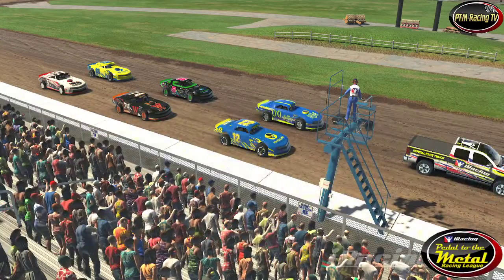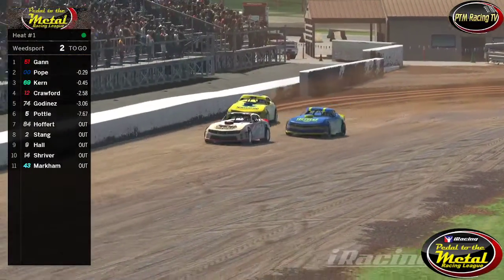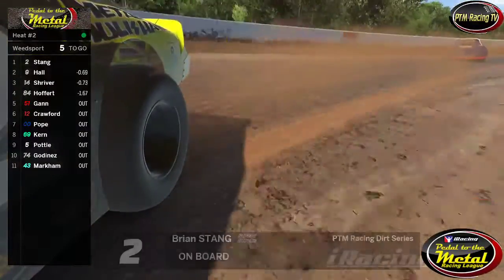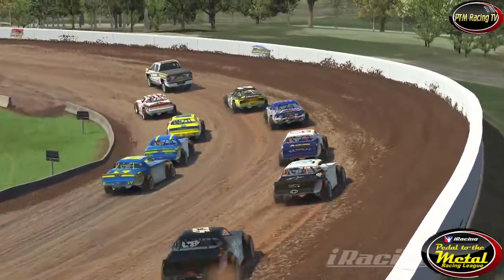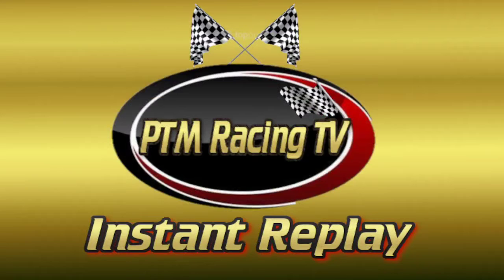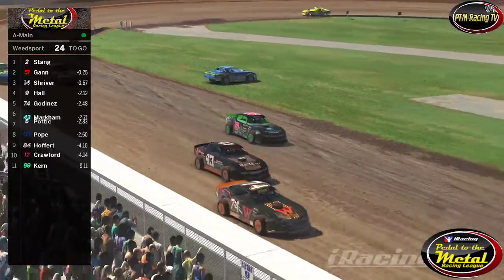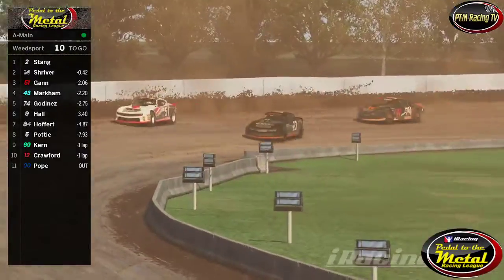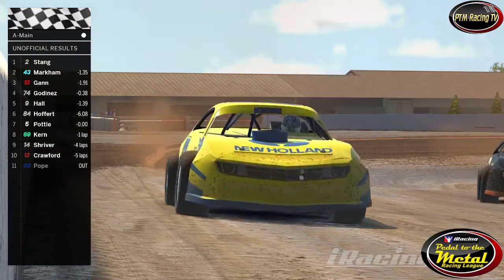PTM Racing Dirt Series @Weedsport Speedway